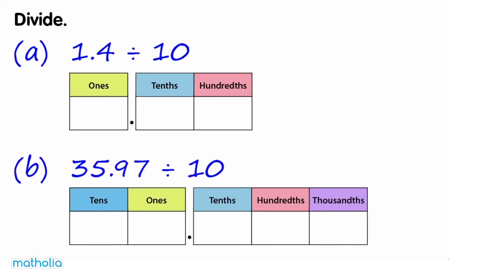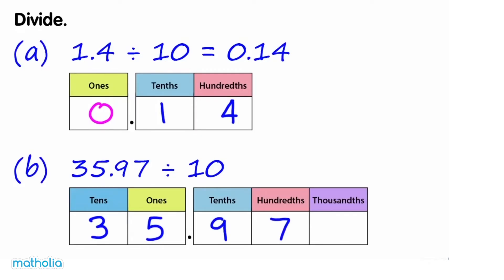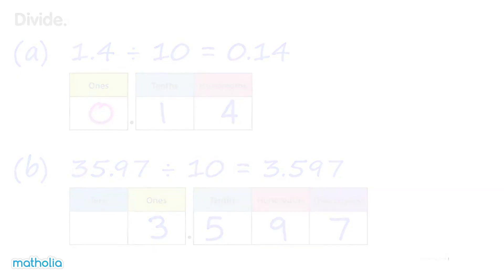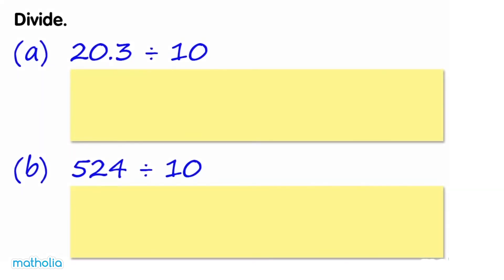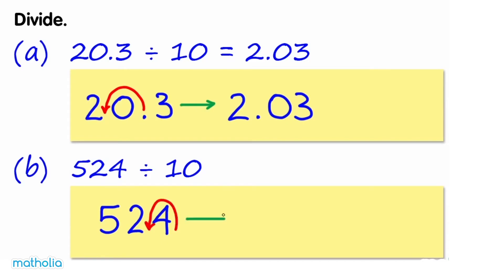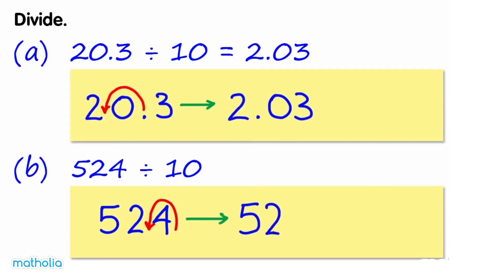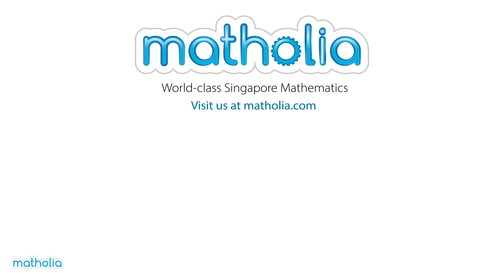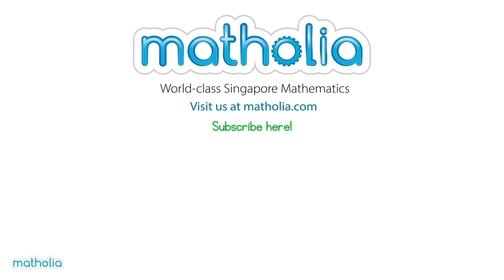Dividing Decimals by 10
Instructional video on how to divide decimals and whole numbers by 10. Suitable for years 5 and 6.

Learning Targets:
Estimate sums and differences of decimals.
Represent multiplication of decimals with base ten models.
Estimate products of decimals to tell if a product is reasonable.
Multiply decimals using partial products and a multiplication algorithm.
Represent division with decimals using base ten models.
Estimate quotients of decimals to tell if a quotient is reasonable.
Divide decimals with partial quotients.
Solve problems with computation of decimals.